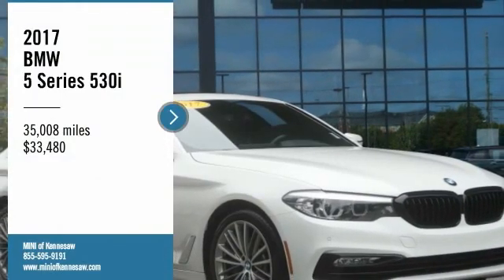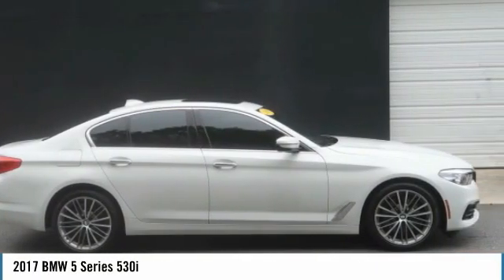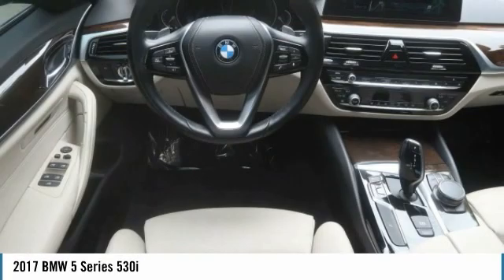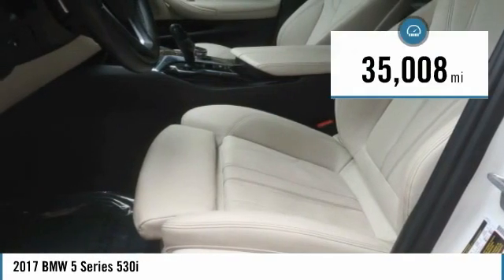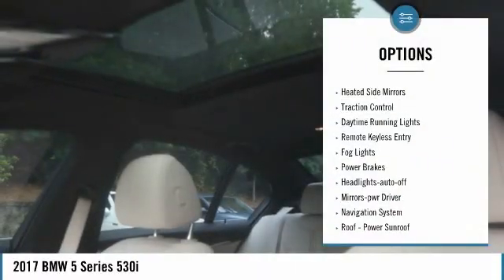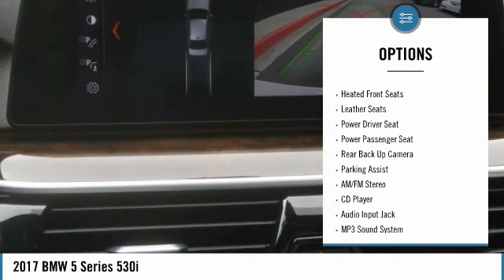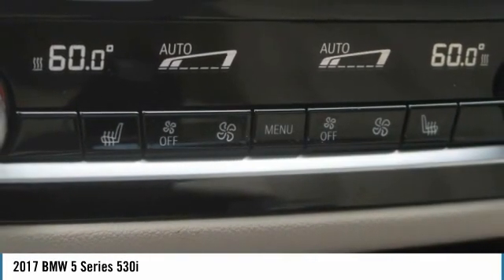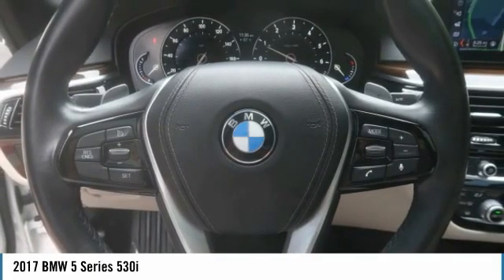2017 BMW 5 Series 530i Used MP3217